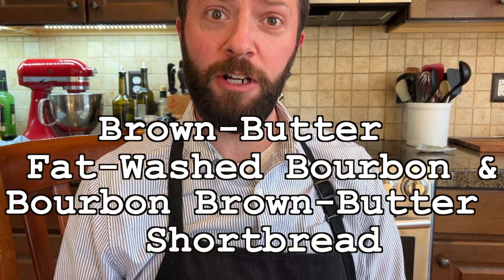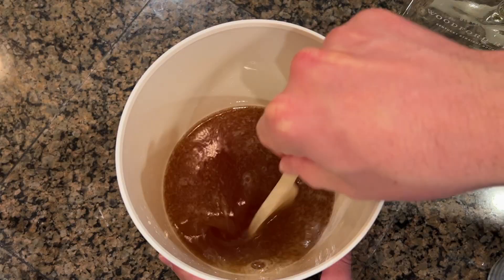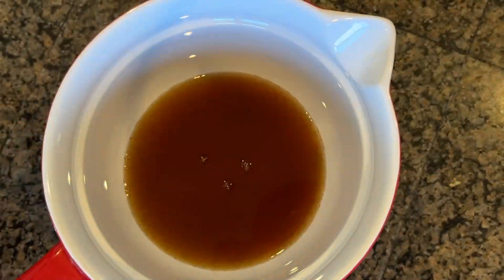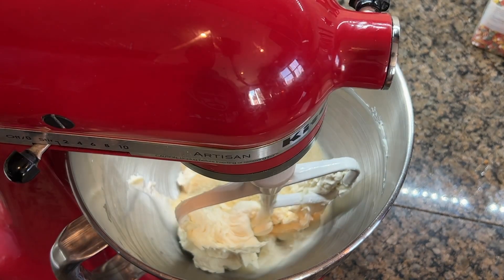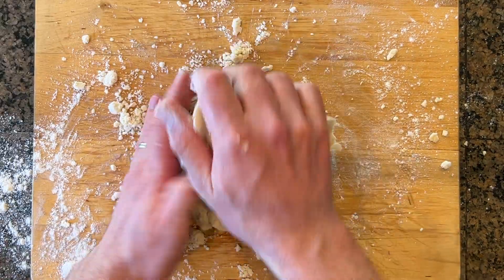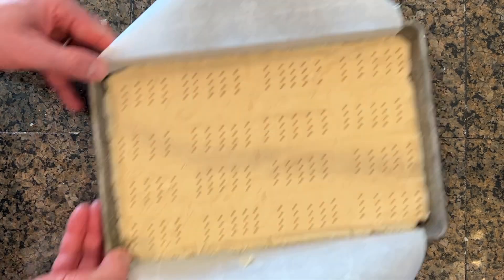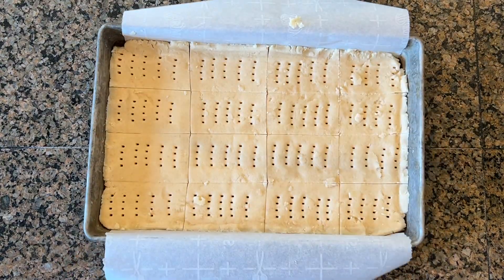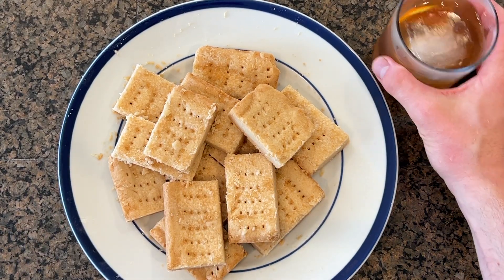Brown-Butter Fat-Washed Bourbon & Bourbon Brown-Butter Shortbread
Add butter to your bourbon. Add bourbon to your biscuits.